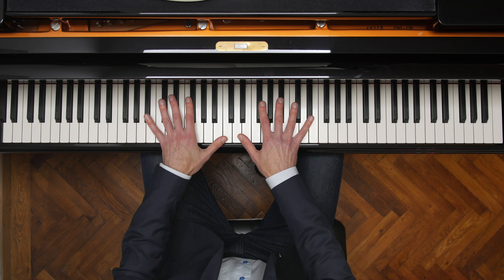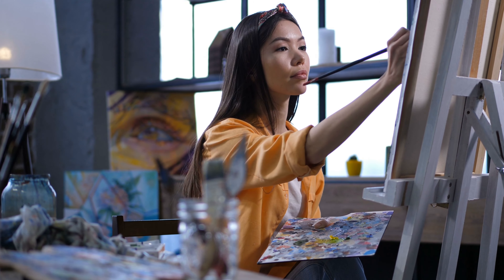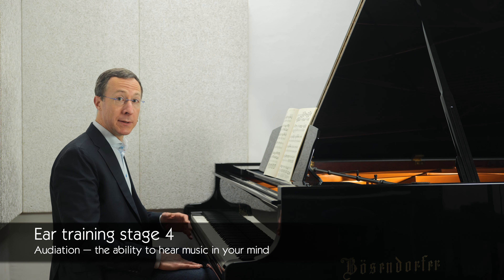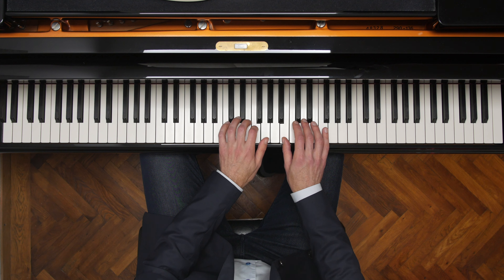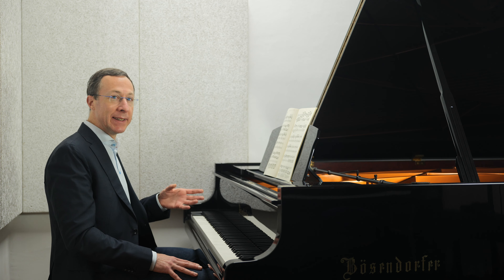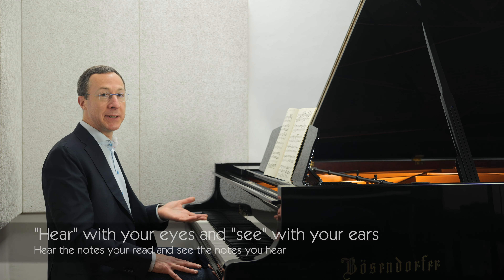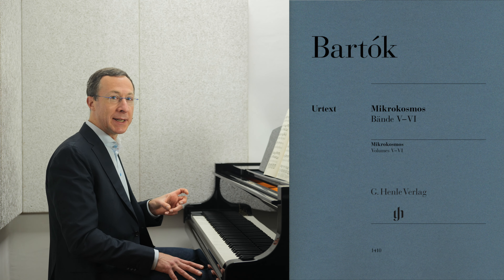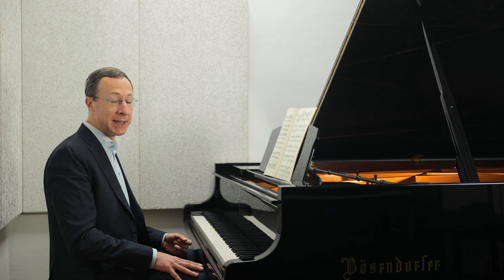Ear Training: How to Set Up Your Musical Mind for Success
Albert Frantz, piano